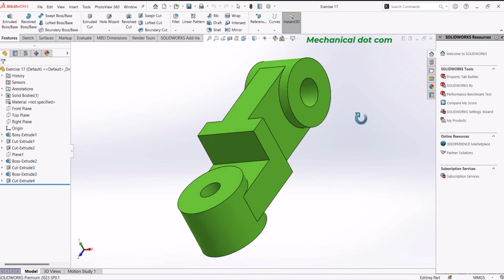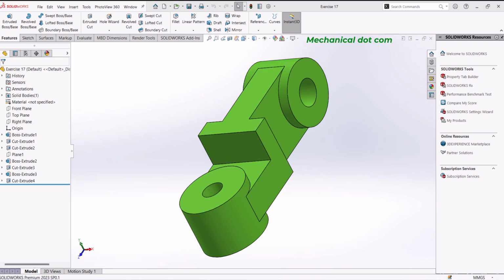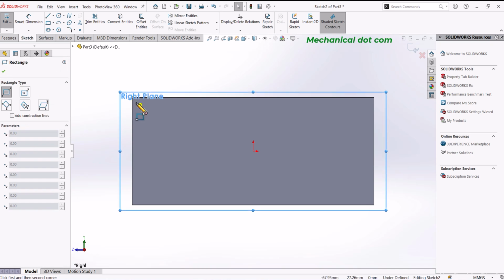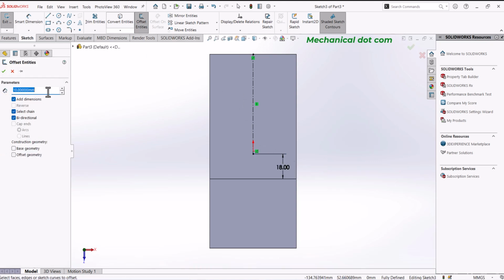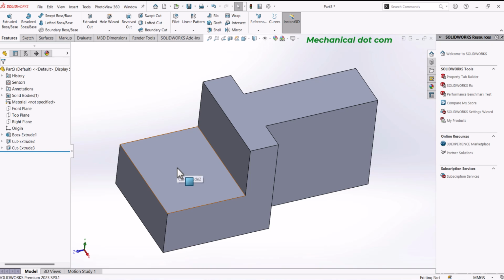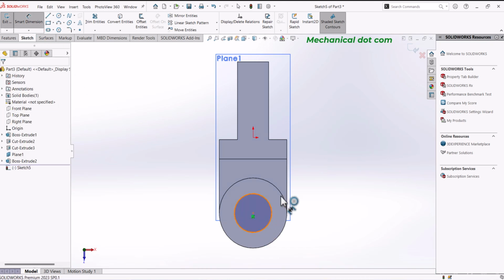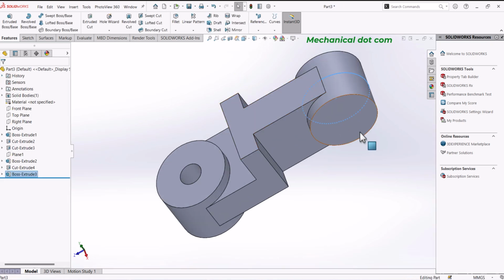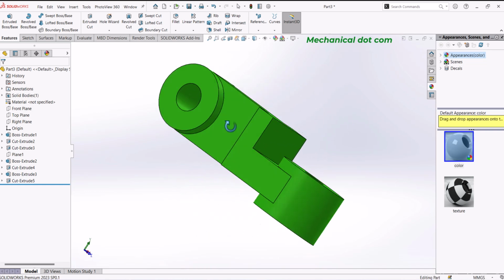Solidworks Tutorial for Beginners Exercise 17 | Solidworks Tutorials 2024 | Mechanical dot com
In this video we made a 3d design for beginners using sketch and feature tools.

solidworks
solidworks tutorials
solidworks course
solidworks drawing